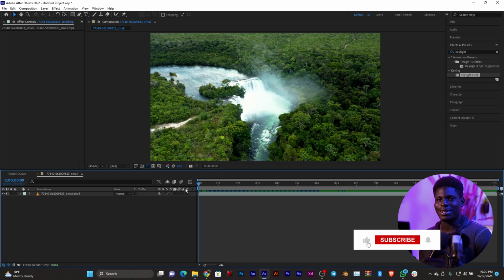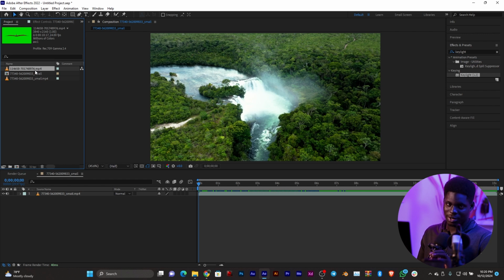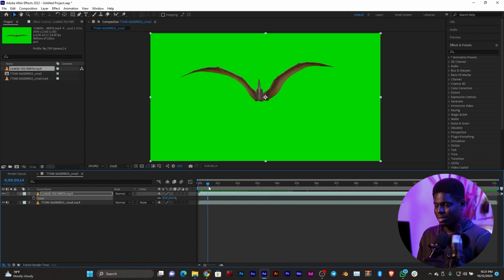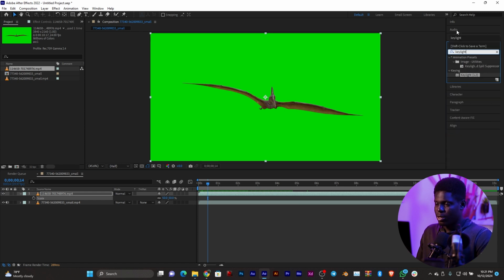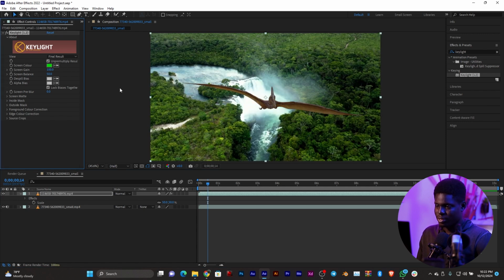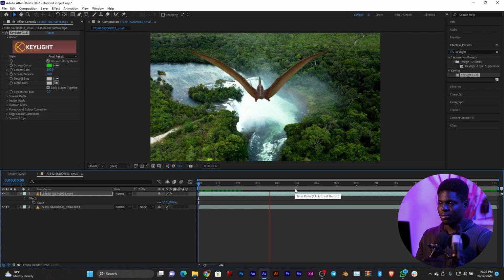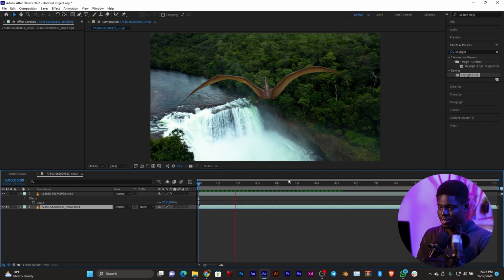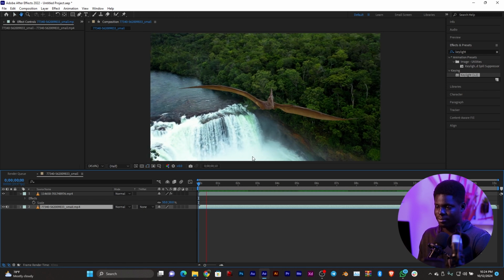How To Remove Green Screen In After Effects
In this tutorial I show you how to remove green screen video background in after effects.